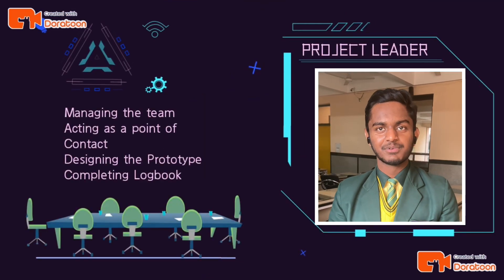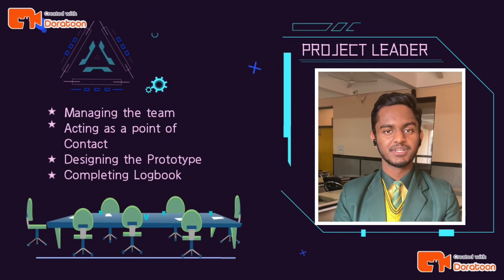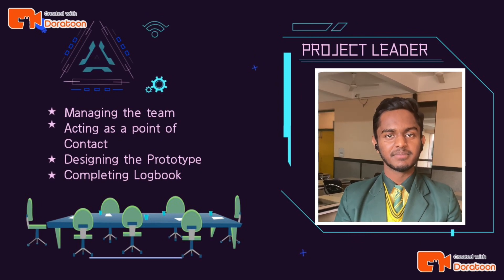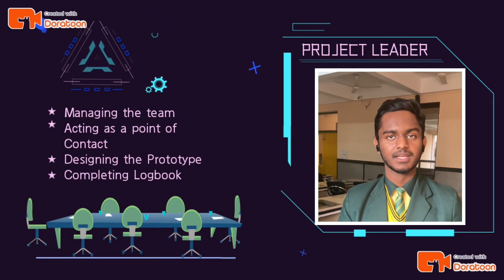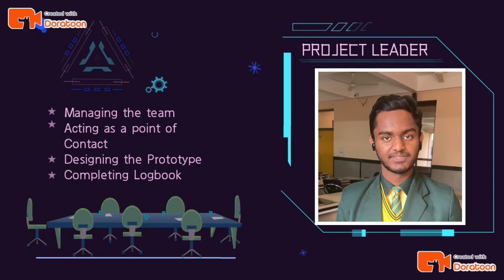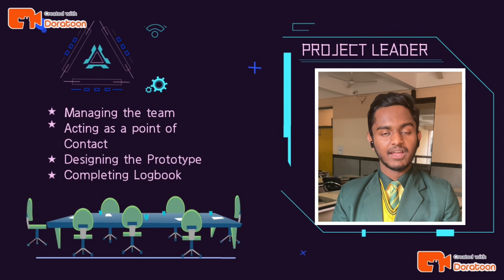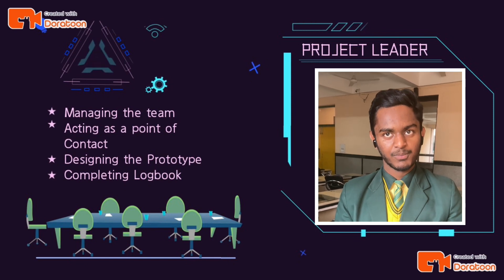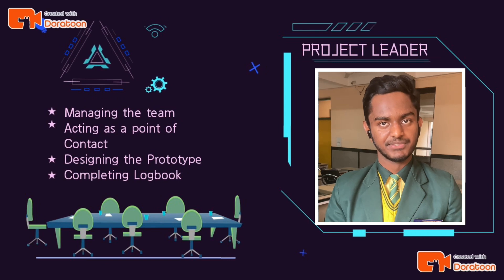AI Capstone Project - Stock Market Analysis, GSS 2022-2023 12th Batch